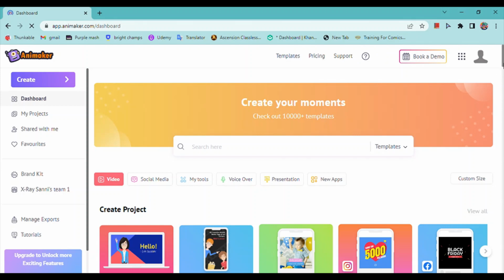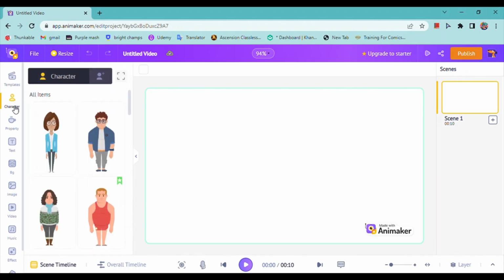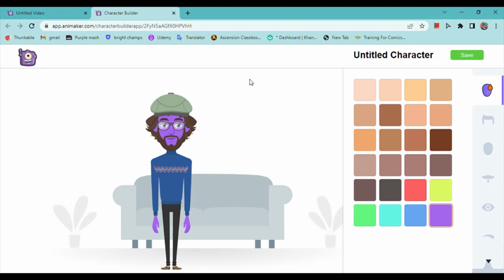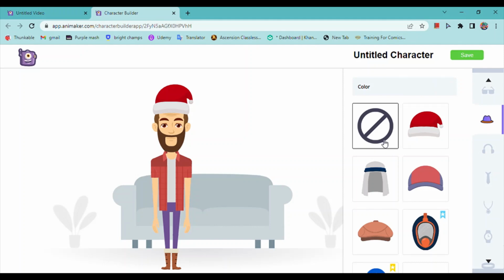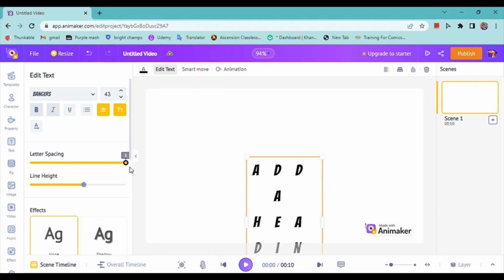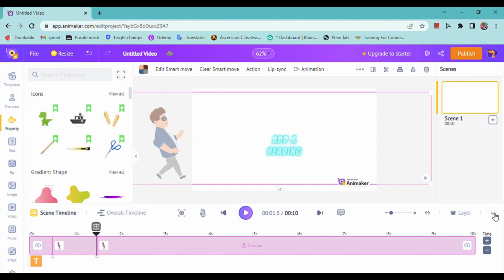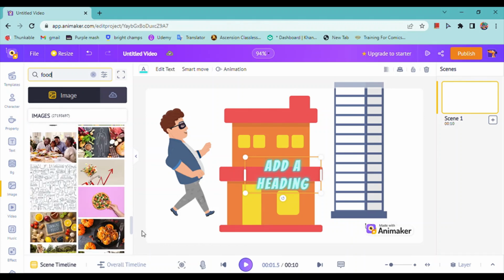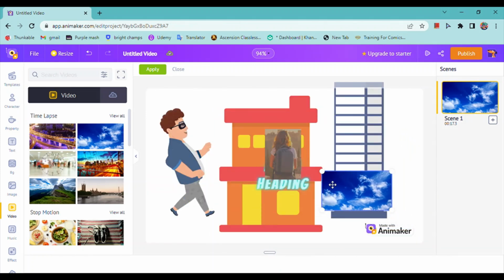Introduction to Animaker - The basics of Animaker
I shall be teaching you the basics of Animaker including stuff like The character, Object/properties, audio, backgrounds, and other things